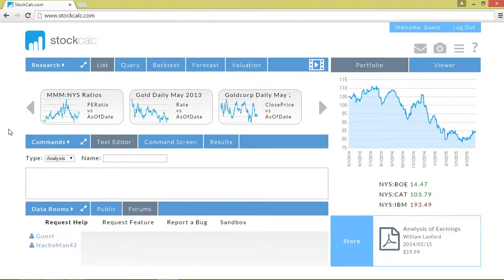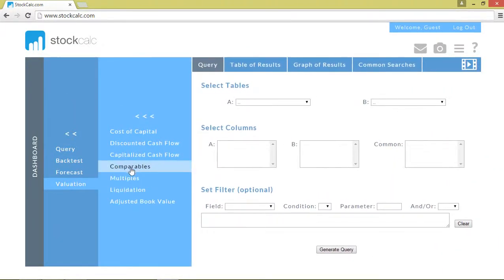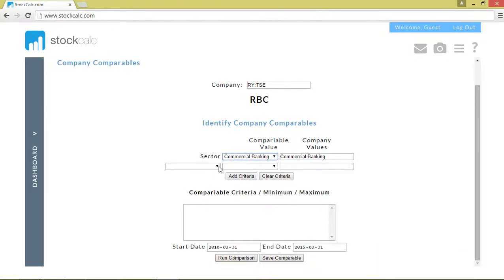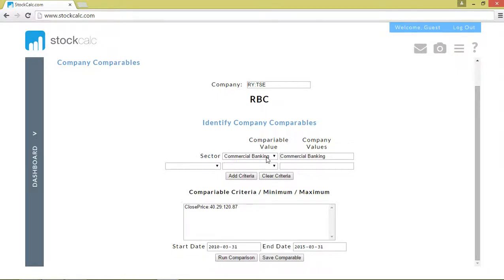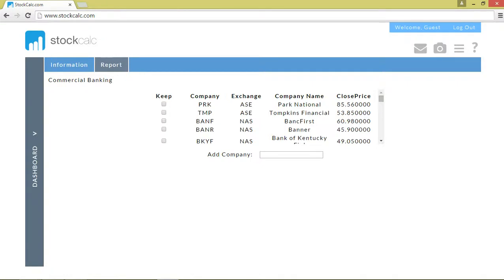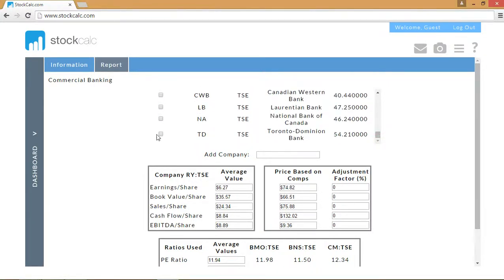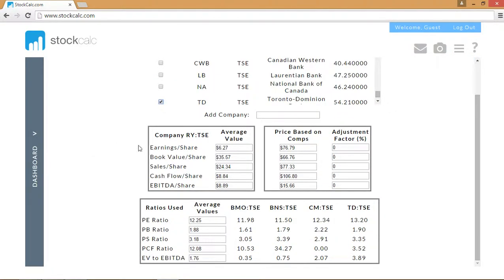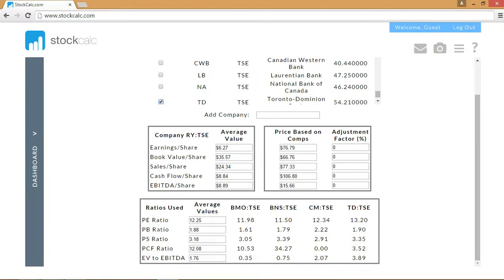Stockcalc Company Comparables Overview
This video demonstrates how to do a Comparable Companies valuation using stockcalc.com